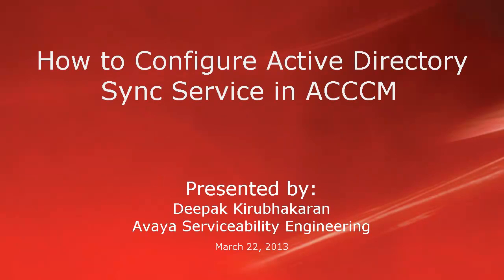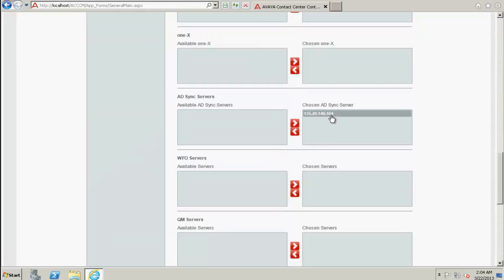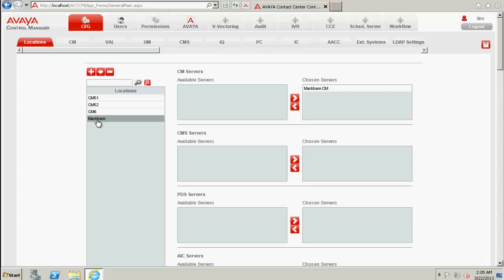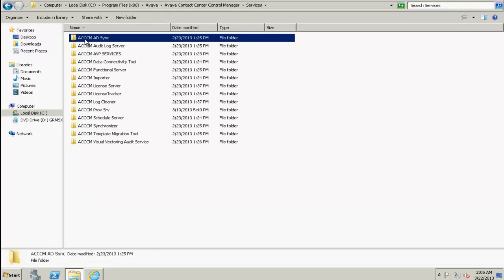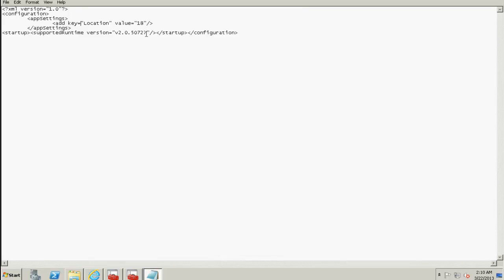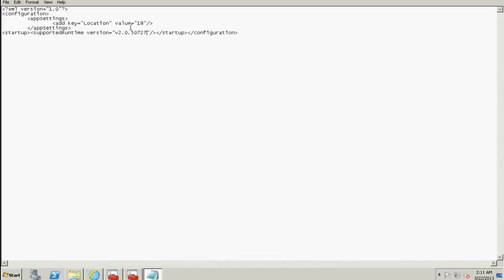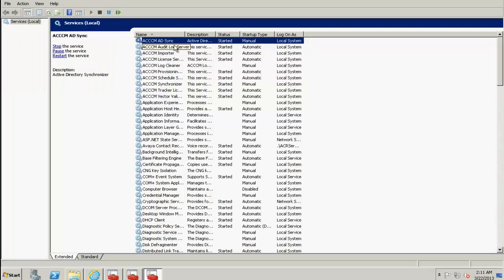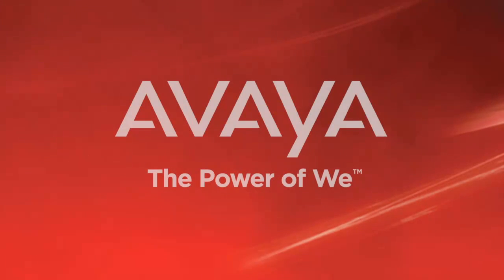How to Configure Active Directory Sync Service in ACCCM?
Produced by Deepak Moses Kirubhakaran